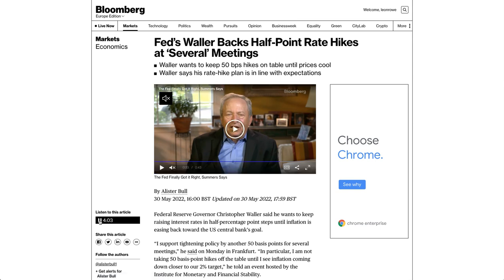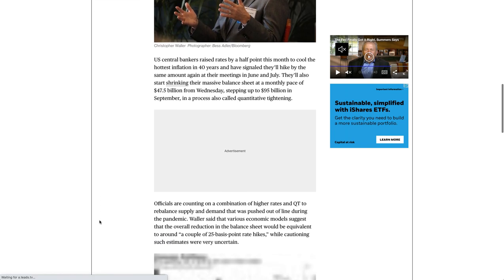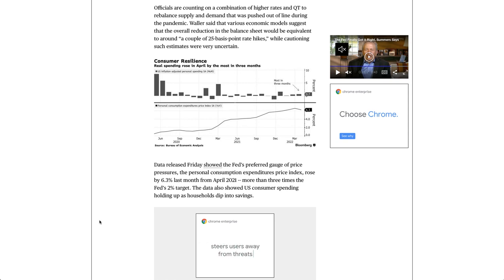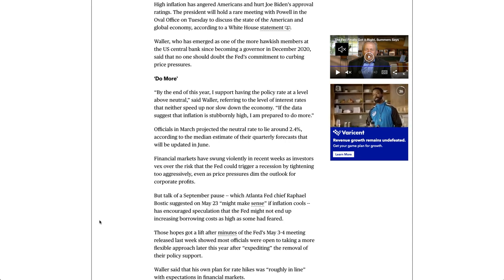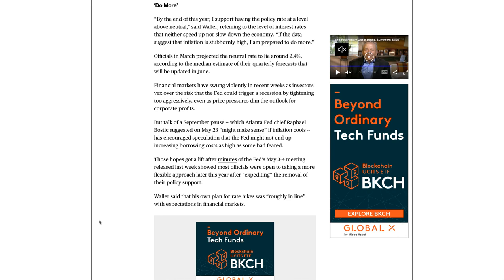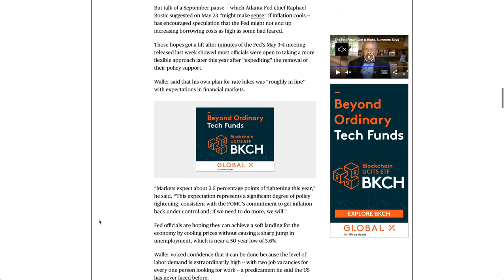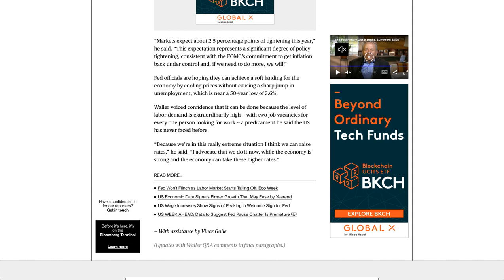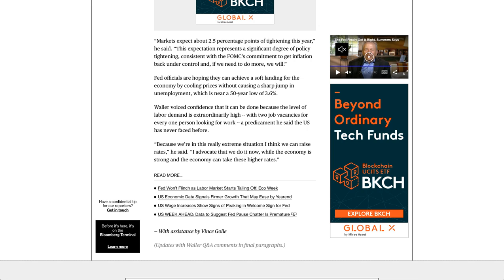Fed’s Waller Backs Half Point Rate Hikes at ‘Several’ Meetings